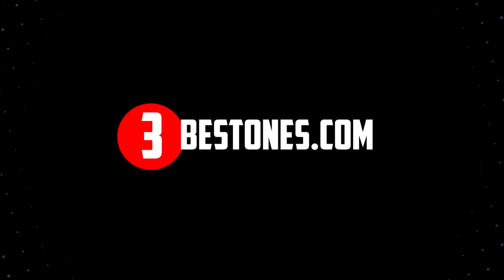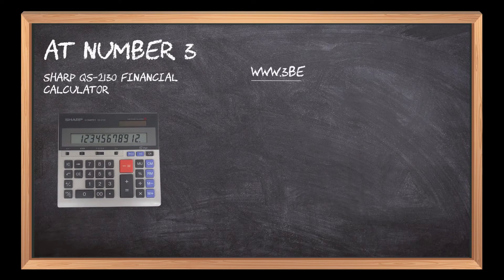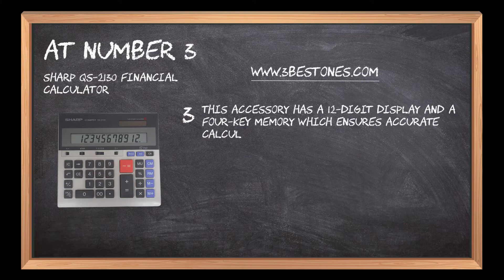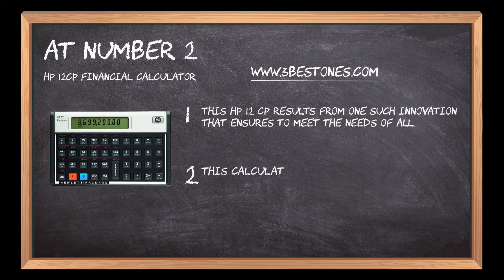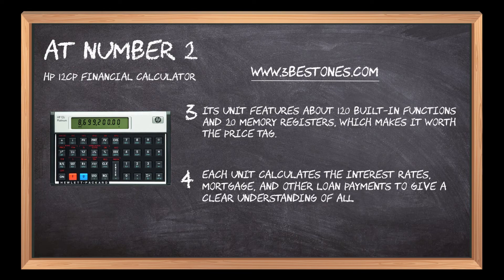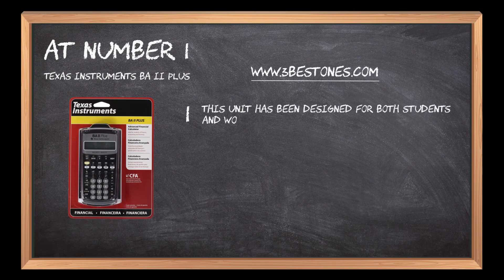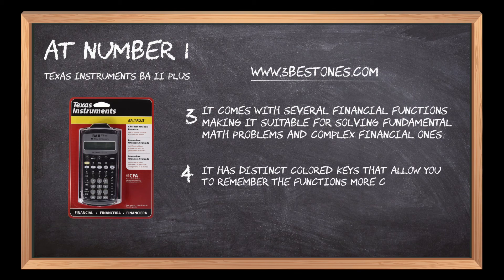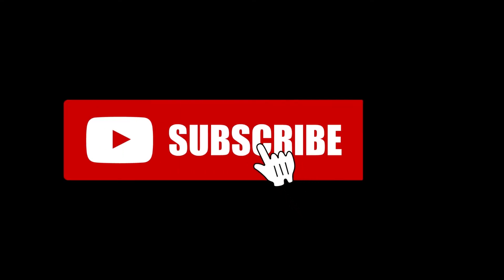Best Financial Calculators In 2023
Follow the links given below to check the product prices:

Here is the list of the top 3 best "Financial Calculators":

Texas Instruments BA II Plus:

HP 12CP Financial Calculator:

Sharp QS-2130 Financial Calculator:

0:00 Top 3 Best Financial Calculators
0:17 Sharp QS-2130 Financial Calculator
0:57 HP 12CP Financial Calculator
01:43 Texas Instruments BA II Plus
02:25 Closing Remarks & Subscribe To Our Channel